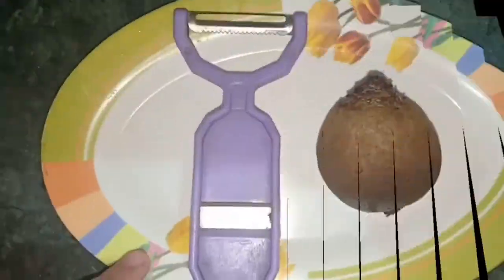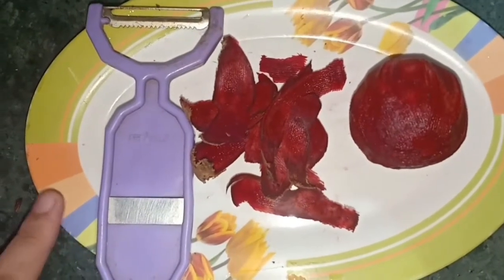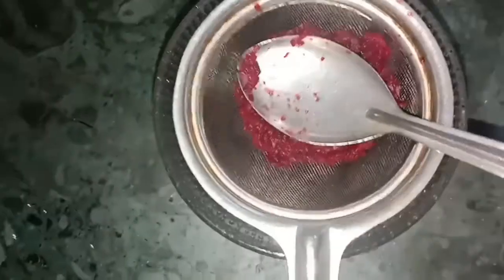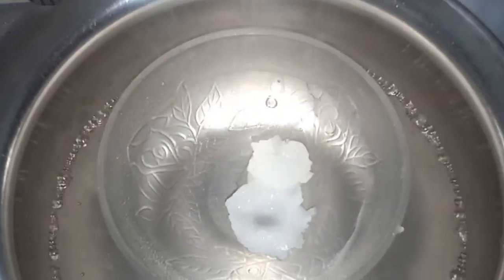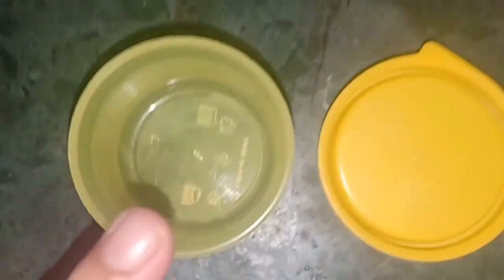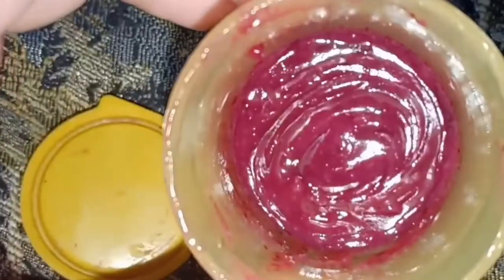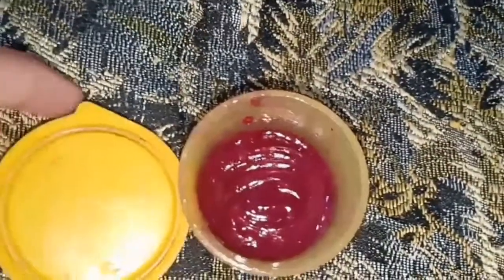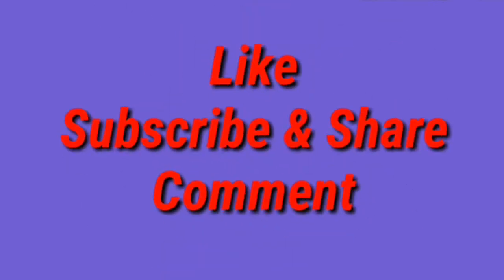DIY Lip Balm।Baby Soft and Pink Lips Naturally।1हफ्ते में मुलायम गुलाबी होठ।Miss Khushi R।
Another Video-

Instantly Radiant Glowing Skin।Alps Goodness Rose Hydrating Face Scrub

रोजाना 1Min लगाए।Skin Glowing Hydrate Instantly Moisturize।Milk Ice Cube।

1st Application में हि Effective Result।Alps Goodness Papaya Gel Scrub

Spotless,Glowing,OilControl।Good vibes Pomegranate Rejuvenate Face Wash

3 Basic DIY Dry Skin Face Wash

आपके बालो कोLong,Strong,Shinyबनाएगा।आपकी Skin को Glowing बनाएगा।

उलझे बालो को Instantly सुलजाये

Nivea Care Creme Soft Shower 🚿 Gel

Everyuth Natural Oil Clear Lemon Face Wash

Everyuth Naturals Fruit Face Wash

Santoor Cocoa Intense Body Lotion

Nivea Men Oil control face wash

DIY Banana Egg Hair Mask

Summer best Watermelon Facial at home 100%Effective  Natural Ingredients

ok

Thank you so much watching this video😊